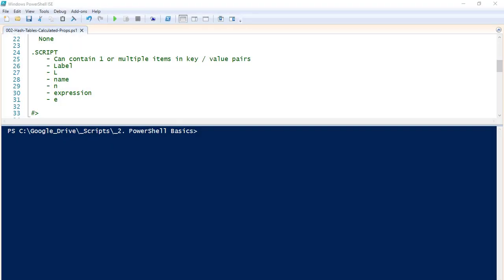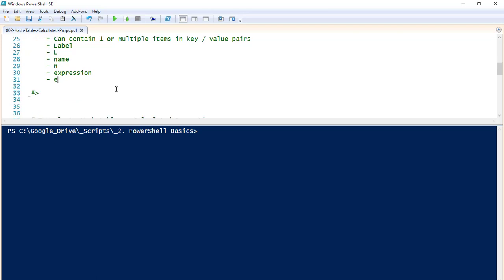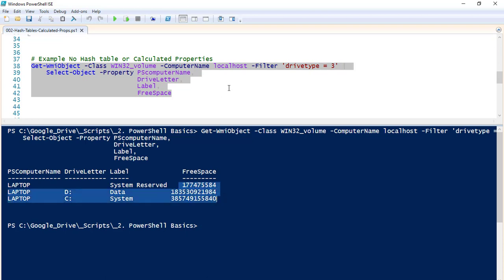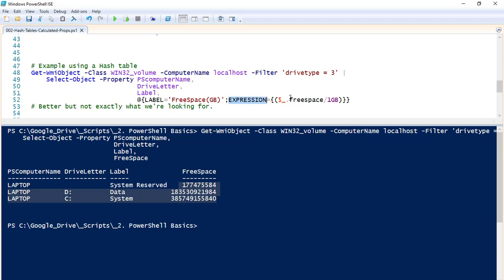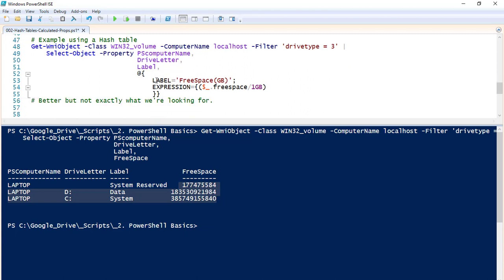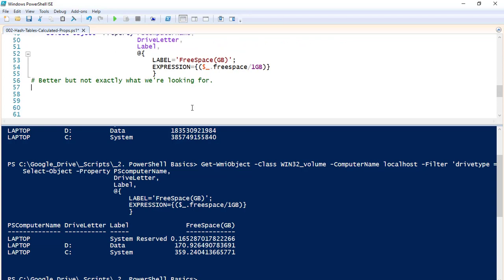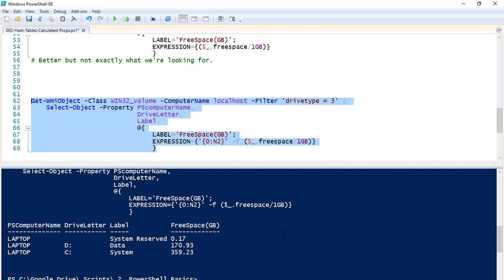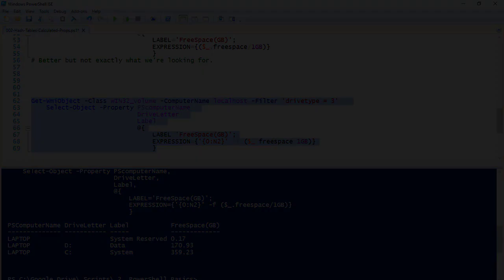25. PowerShell Hash Tables and Calculated Properties Basics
🗂️ Hash Tables Basics: Explains using hash tables to organize data into key-value pairs for easier management in scripts.

📐 Calculated Properties: Demonstrates creating labels and formatting data for human-readable outputs, like converting bytes to gigabytes.

⚙️ Practical Example: Uses WMI to retrieve disk information and applies hash tables to display free space in a rounded, readable format.